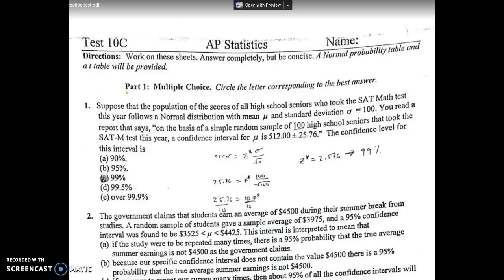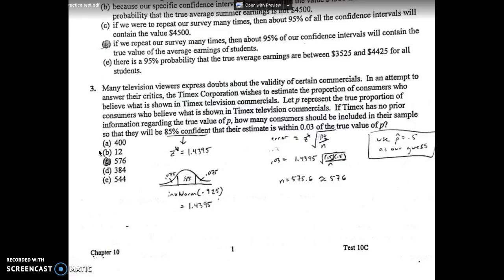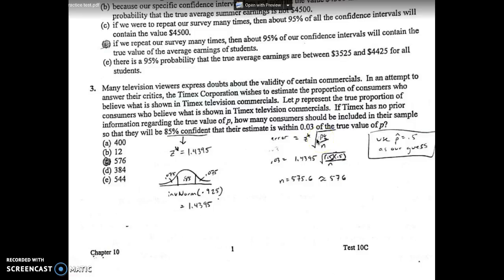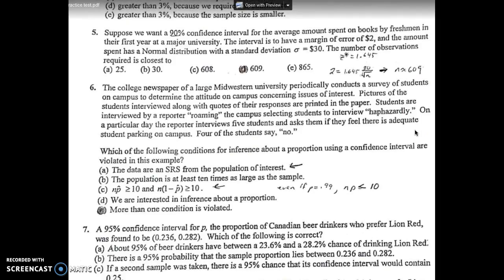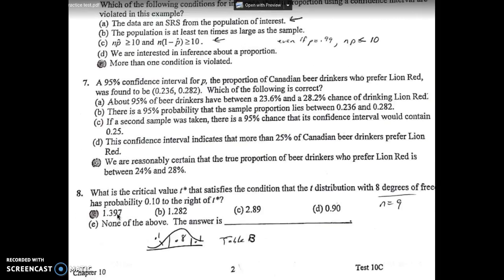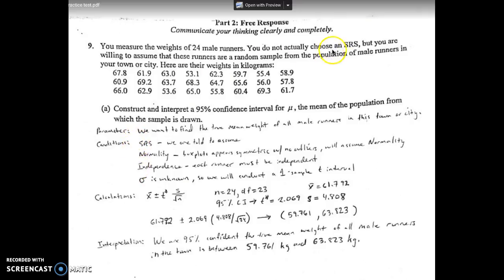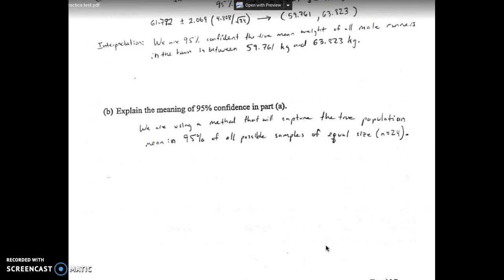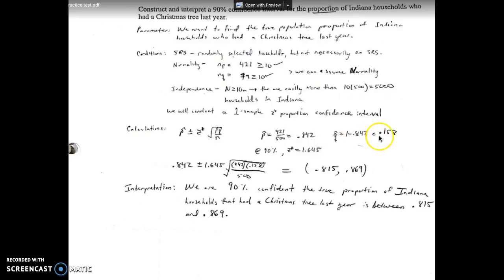Test 10C Explanation